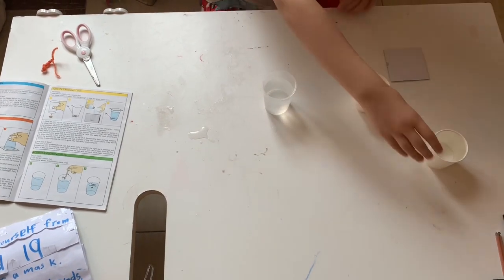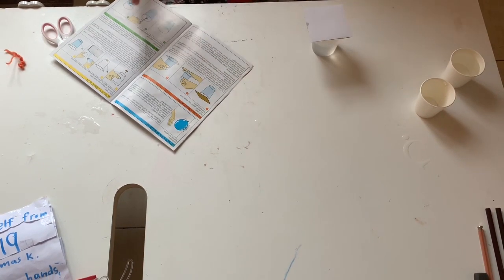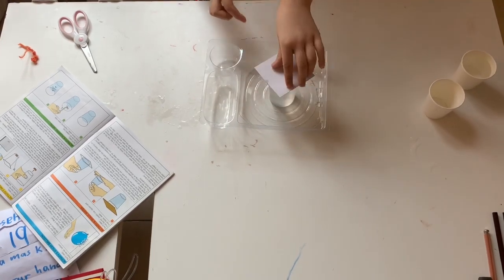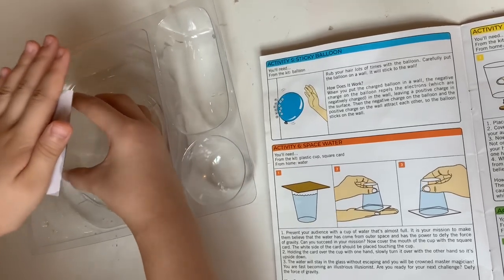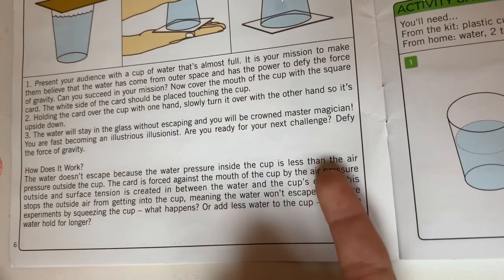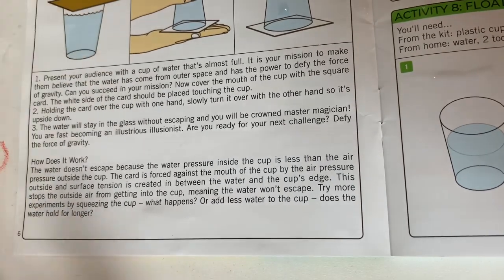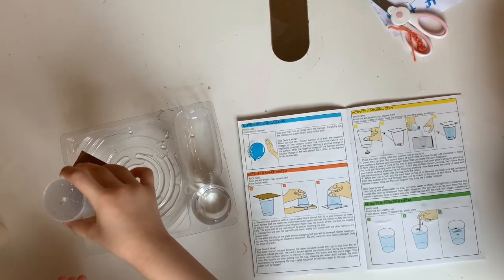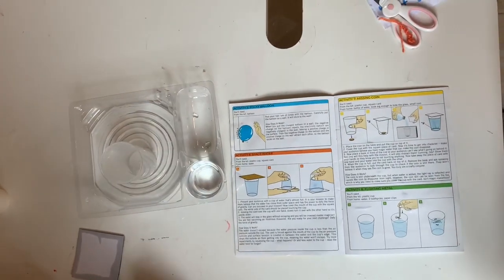科学小实验 “SPACE WATER” · 倒立的杯子·【茉莉的学习之旅（1年级）已经开始…】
2020希望更多人开始阅读 健身 思考……

努力成为一个对社会有贡献的人…因为你可以是一个有理想的人……
坚持做一个善良~智慧~的~好人……
因为~如果好人太少~龌龊太多的地方……有再多钱~也无法得到幸福~安心……
发自内心的善念~这个世界才有可能对你友善……

【茉莉的学习之旅（1年级）已经开始……】

一个人~多读书才有可能~知道哪本是好书…
切忌死记硬背~那只能培养出装睡的\"悲哀\"…）
都是从零开始的人生…多读书~才知道为什么~读书……！？
是信仰给你向善的向往和勿作恶的敬畏……！！